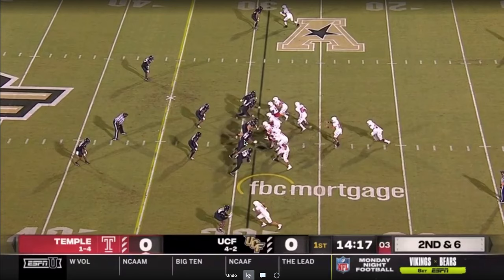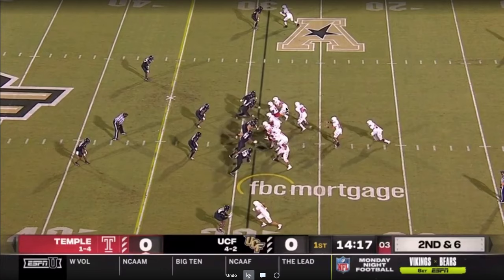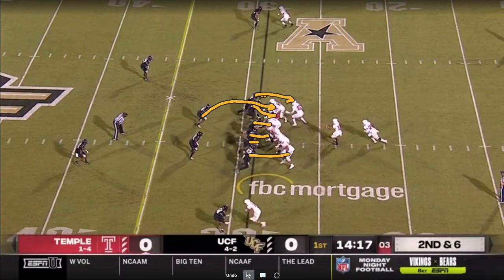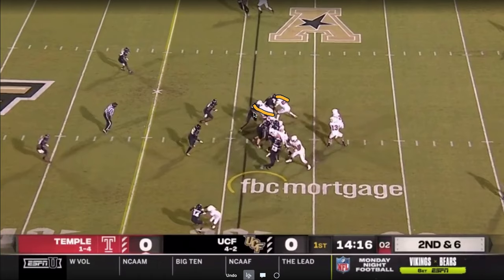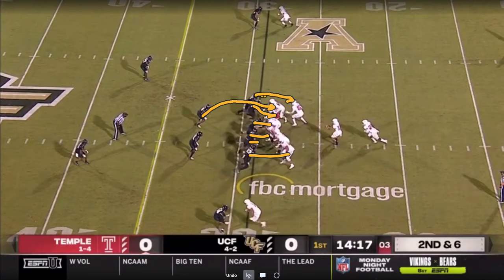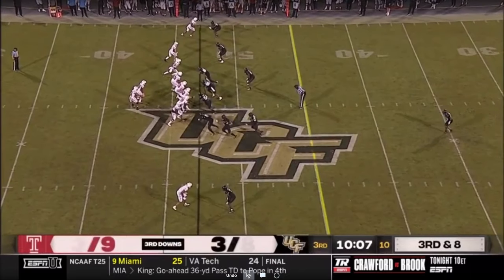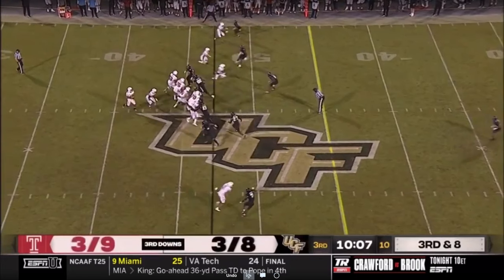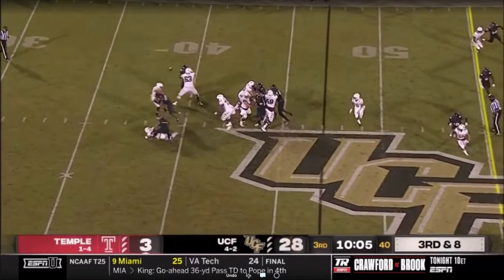Watching Film: UCF Defense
Seth Varnadore takes a closer look at the UCF Defense